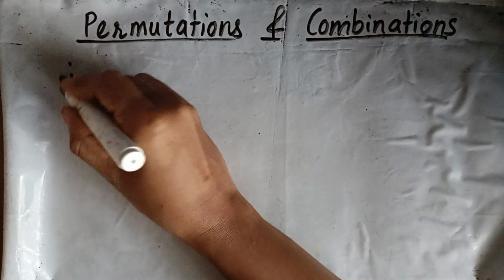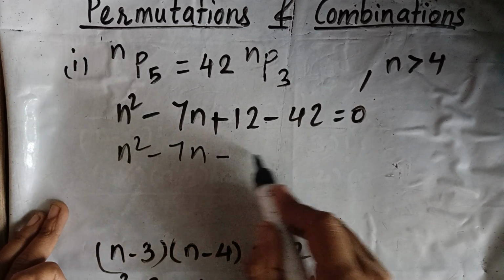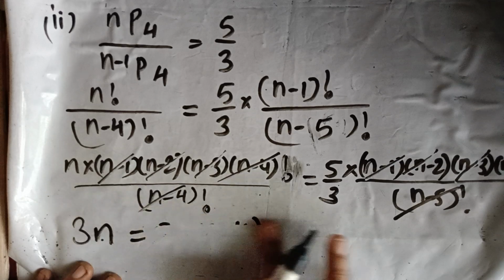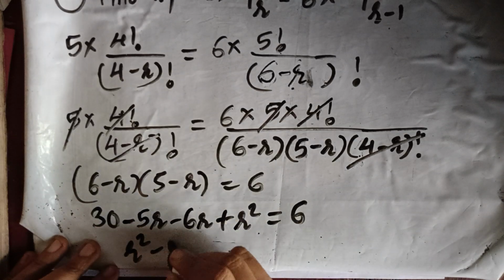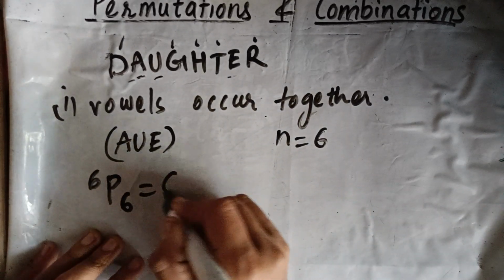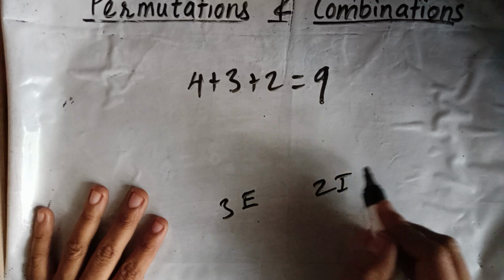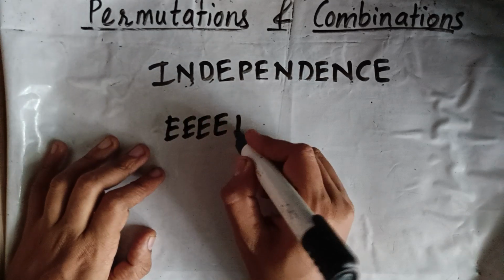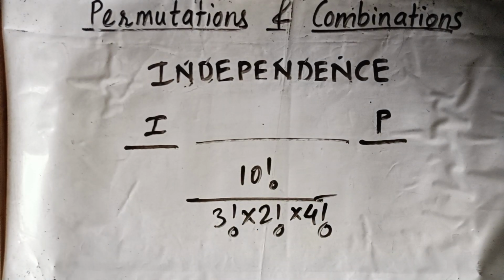STD XI MATHS/Permutations and combinations/Permutation examples/ncert+cbse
Topic: Permutations and combinations
Subtopic: Permutation examples